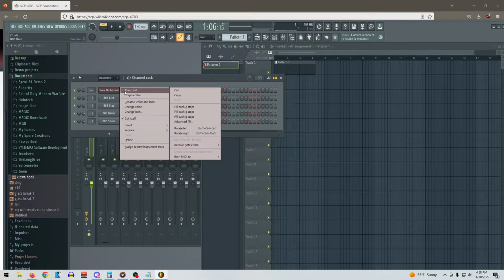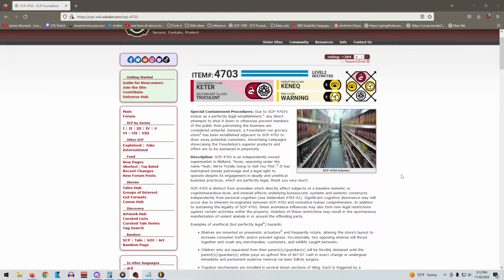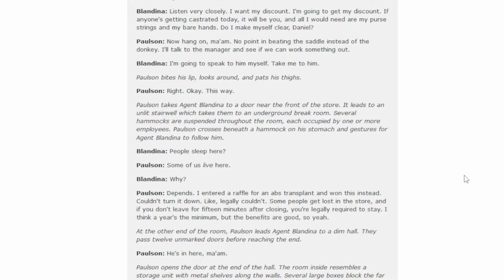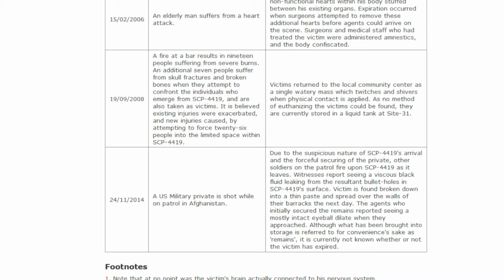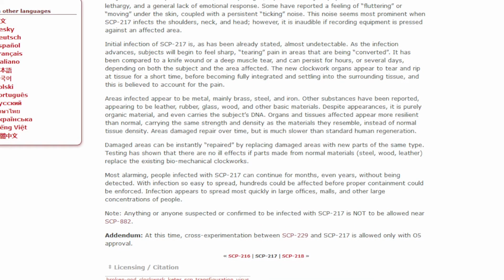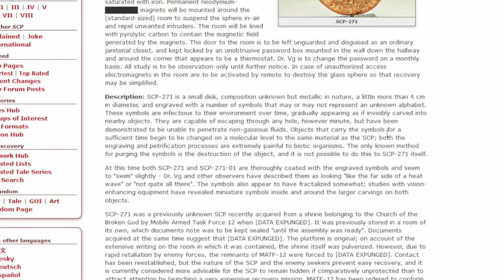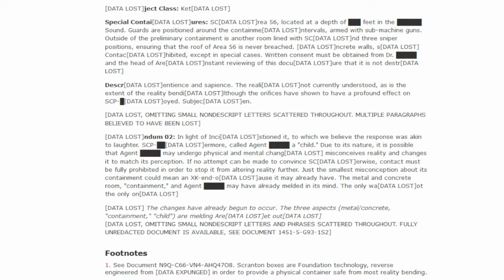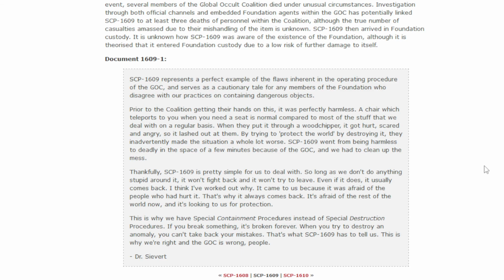Creepypasta Reading: SCP - Rev After Hours [Vinesauce]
If you like my streams you can always watch me live on Twitch under the name revscarecrow or if you want more condensed versions check out